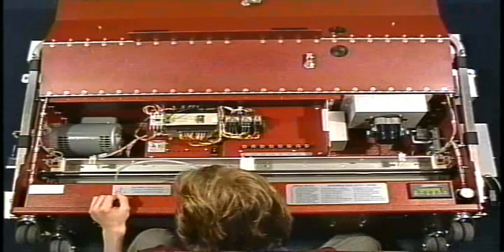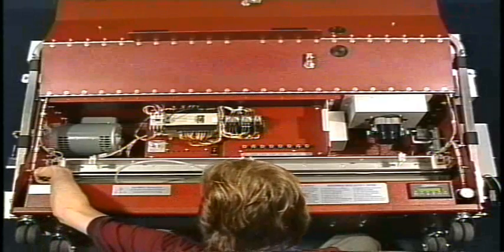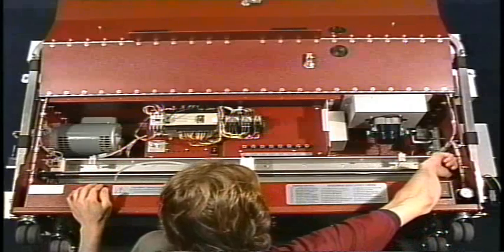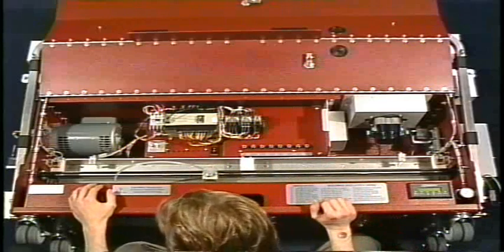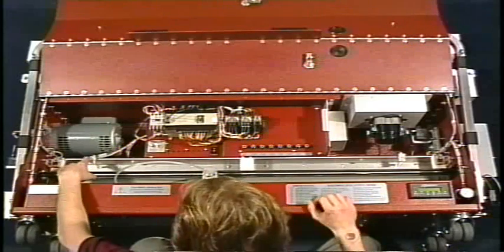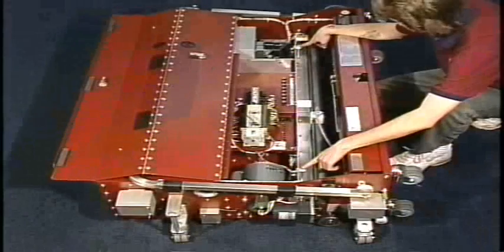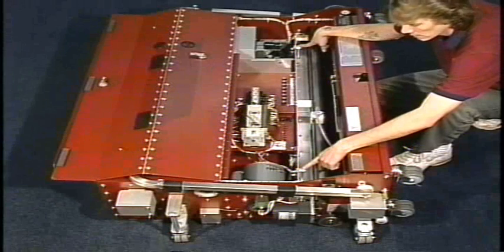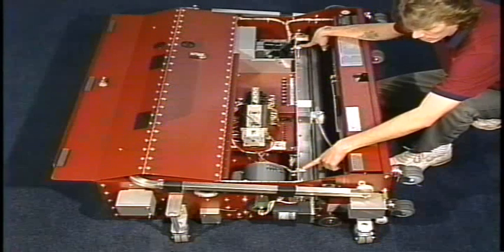Transfer Roller (Kustodian)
This video shows the transfer roller on the Kustodian lane machine.